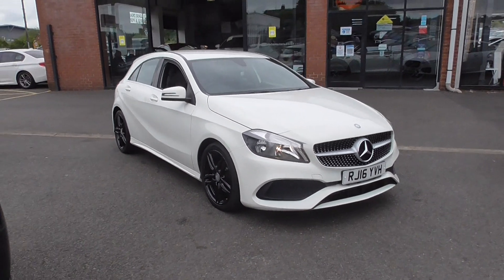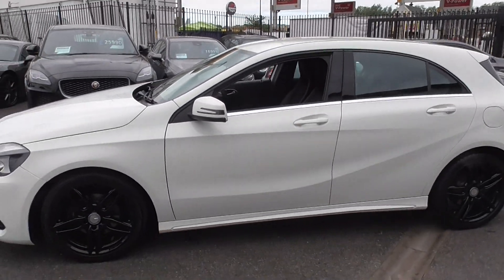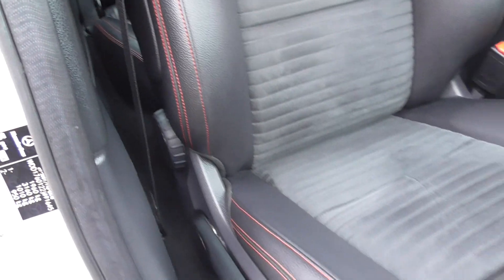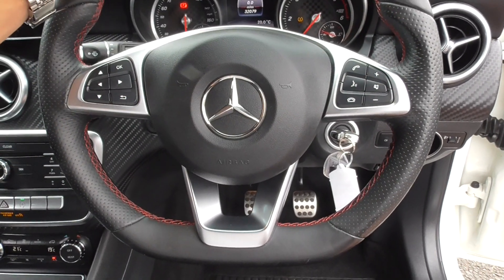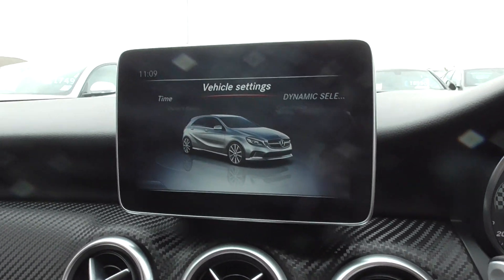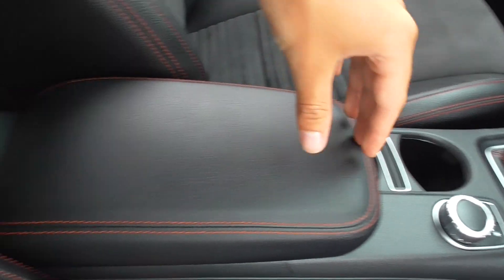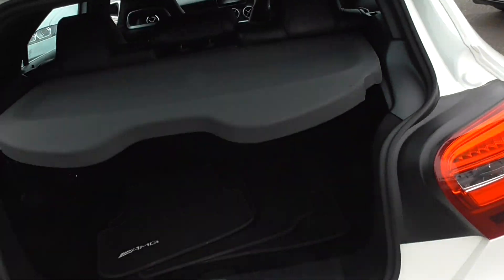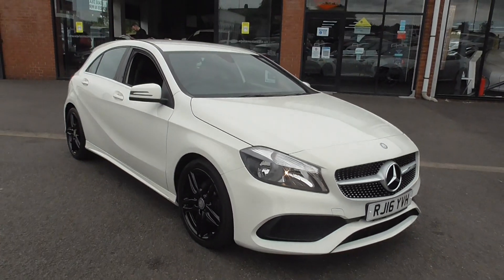MERCEDES A180D AMG SPORT 2016